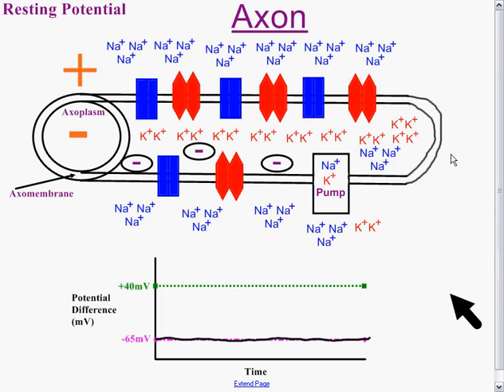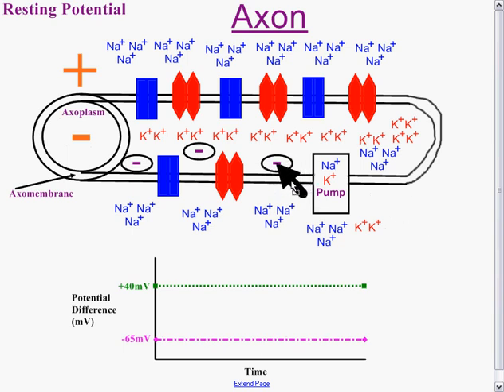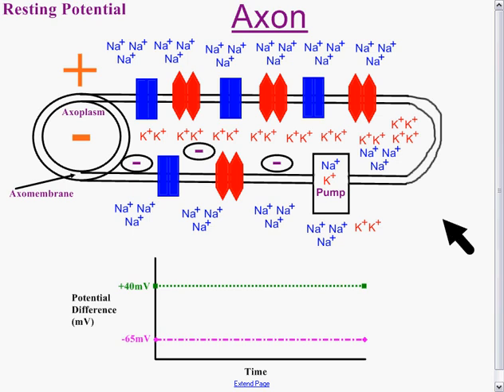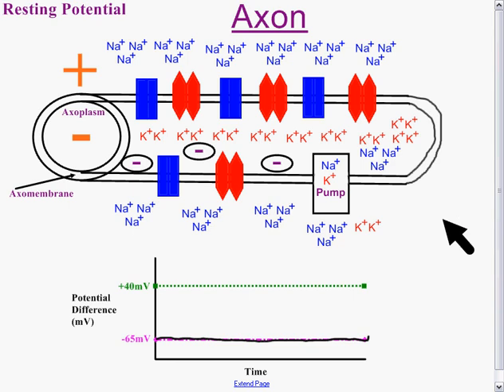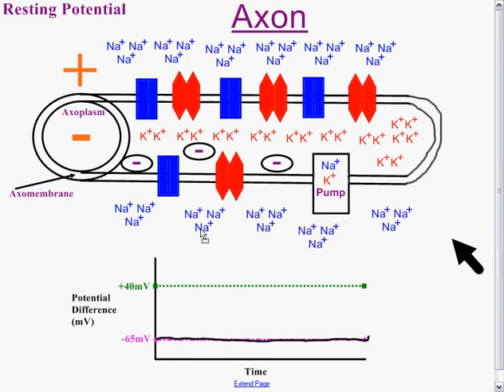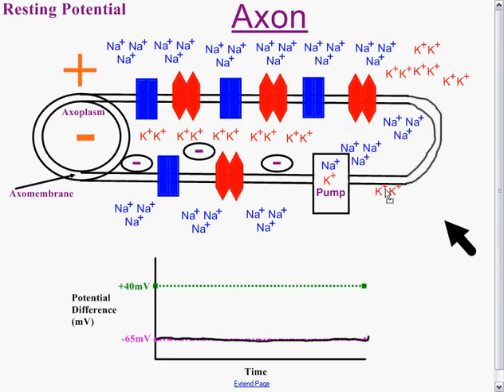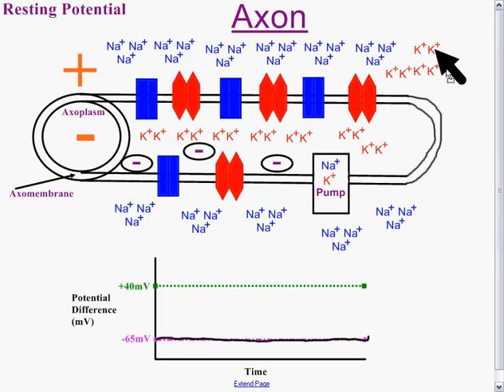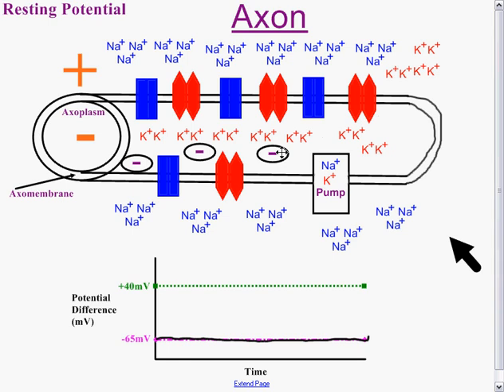Bio12 May22 Nerve Impulse Part 4 Review Part I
Transmission of a nerve impulse for PLO M & N of the British Columbia educational system, Grade 12.